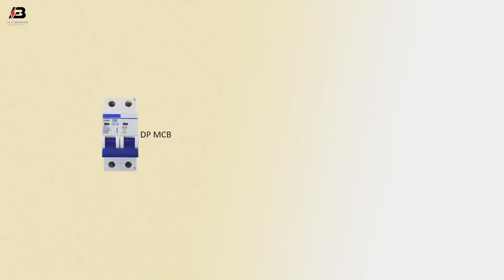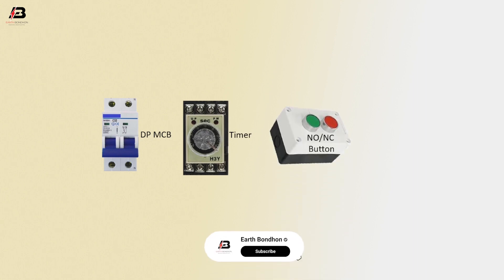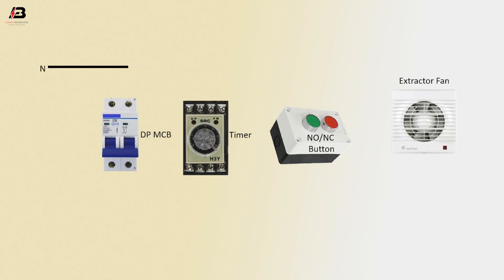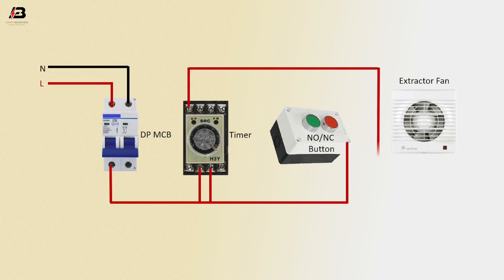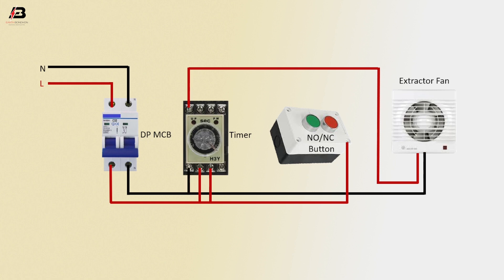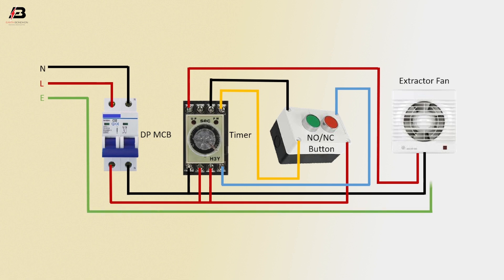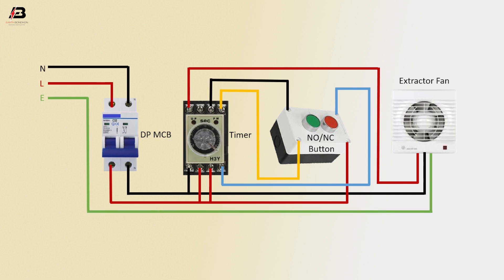How To Make Connect The Time Relay Wiring Diagram | how to wire a relay timer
This video shows connect The Time Relay Wiring Diagram. power to the relay coil 220v ac line. the coil (220V line) has been continuously powered supply for the specified amount of time. In other words. the direction of the contact’s motion is identical to a regular NC contact. but there is a delay time in the opening direction.